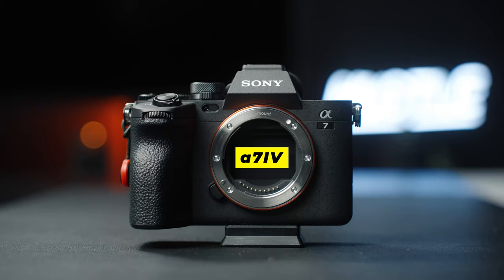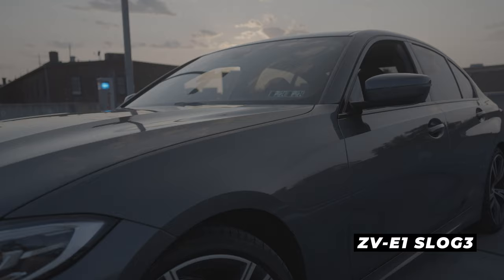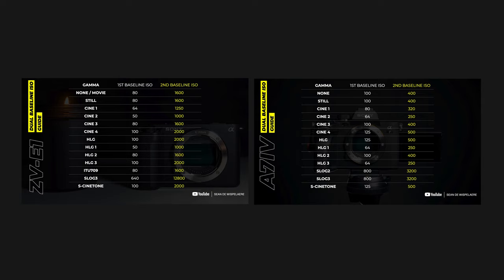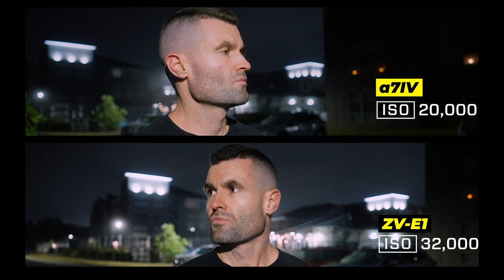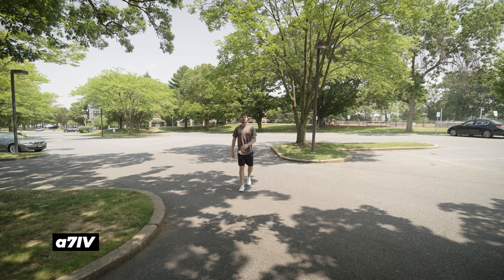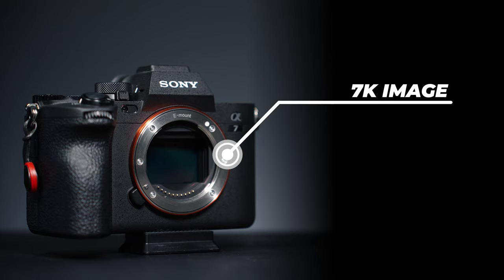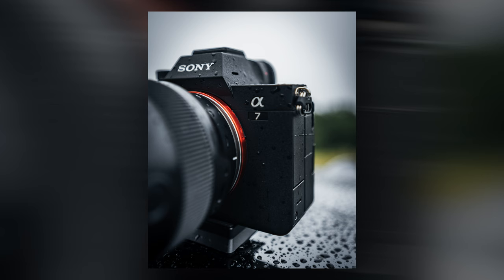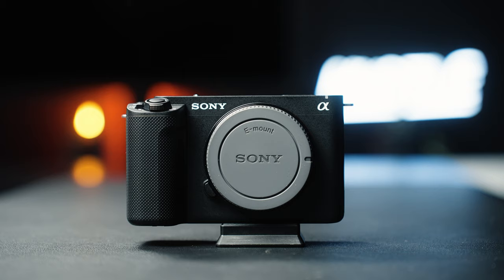Sony A7iv vs ZV-E1: You Won’t Believe This...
In this detailed Sony a7iv vs Sony ZV-E1 review, I'll compare and contrast the two camera systems to see which is worth your money. Could one of these cameras be the best camera for content creators in 2023?

It's no secret that Sony is a popular camera brand, and the a7iv and ZV-E1 are two of their best cameras. In this review, I'll compare and contrast the two camera systems to see which is best for your preferences and goals. I'll cover video capabilities, include sample footage, features, performance, image quality, and more. So whether you're a beginner or a seasoned creator, be sure to check out this Sony a7iv vs Sony ZV-E1 review. Included in this video: Sony ZV-E1 4k 120 crop, Sony ZV-E1 overheating, Sony a7iv crop, Sony a7iv best hybrid camera.
Sony ZV-E1 & a7iv SAMPLE FOOTAGE:
THE SONY A7IV DUAL BASELINE ISO GUIDE:
SONY ZV-E1 DUAL ISO CHART:
📸 My New Photo PRESETS:
🎸The BEST copyright-free music and sound FX for video creators:
💯Current photo and video GEAR:
Main Sony Camera
2nd Sony Camera
Go-To Lens for Sony Cameras
VLOG Lens for Sony Cameras